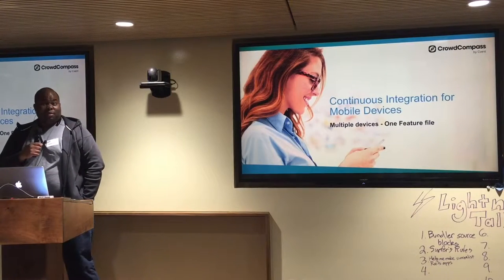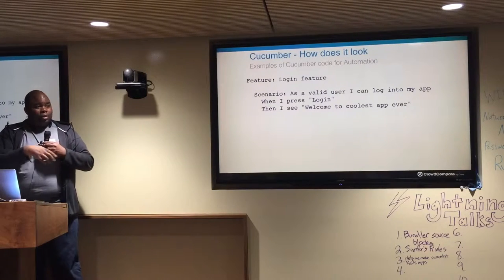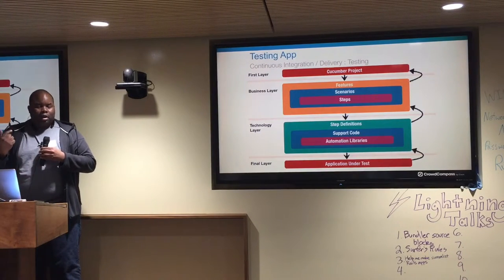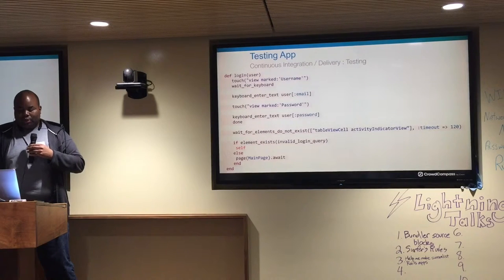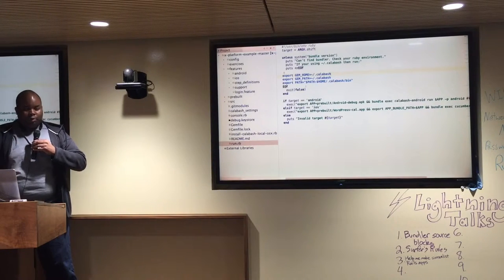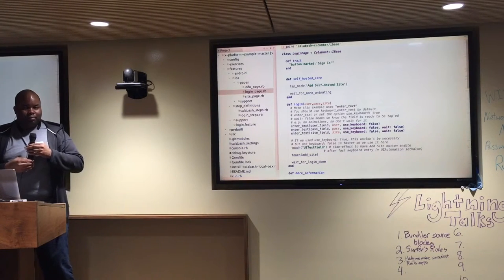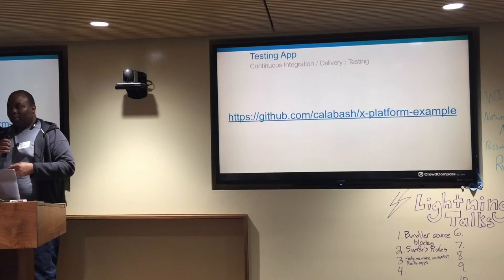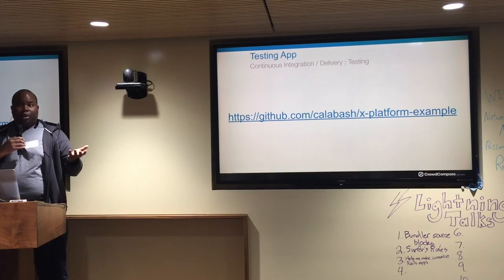Automation for Mobile Devices with Calabash – Shannon Atkinson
Using Calabash for automation for both iOS and Android applications can be frustrating and difficult. This talk will focus around using a Cucumber/Ruby/Calabash to formulate a single GIT repo for testing both iOS and Android apps with the same test cases.